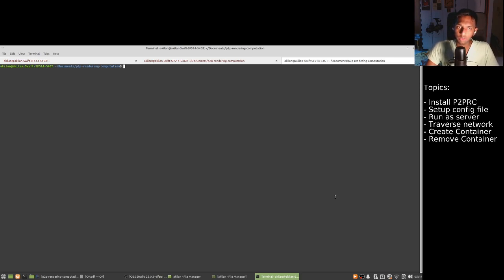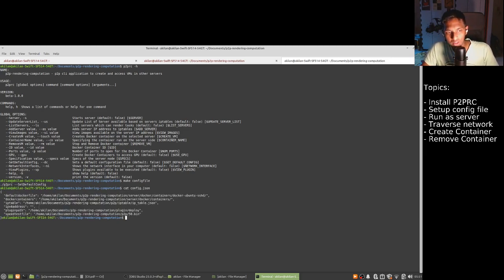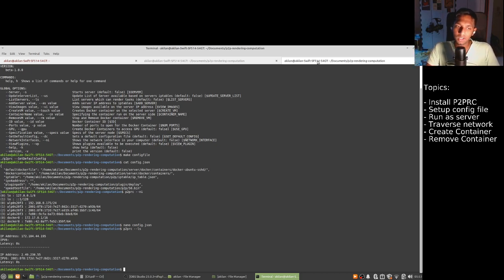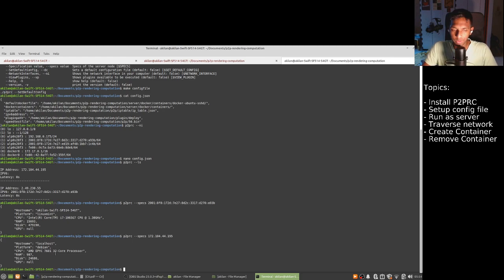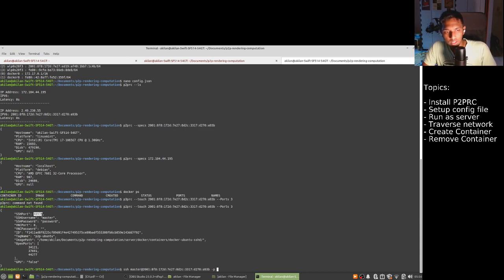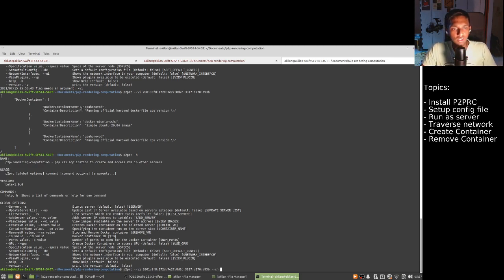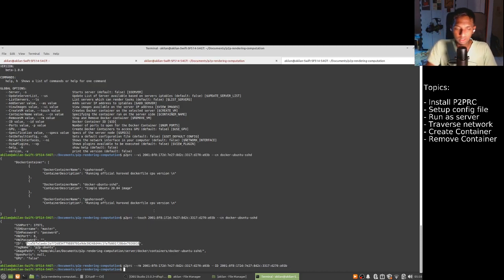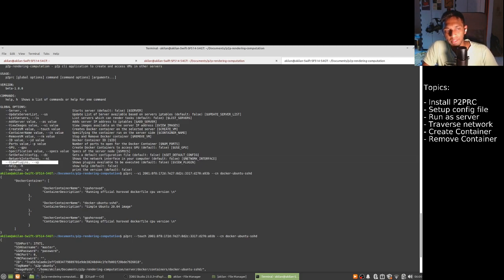p2prc beta v1.0.0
This is regarding the beta release for the project p2prc